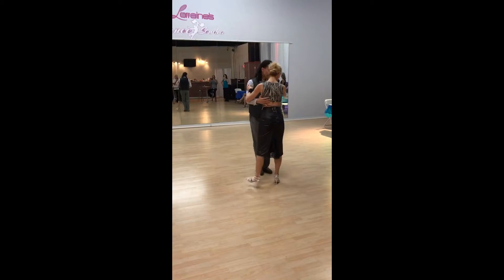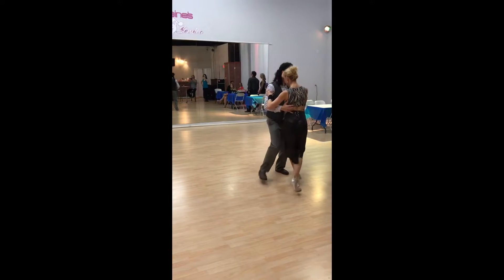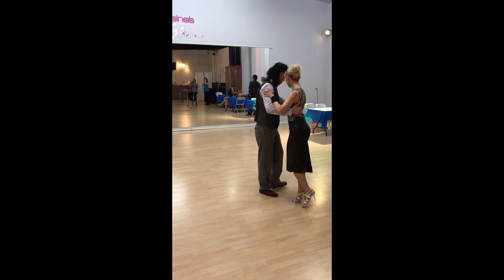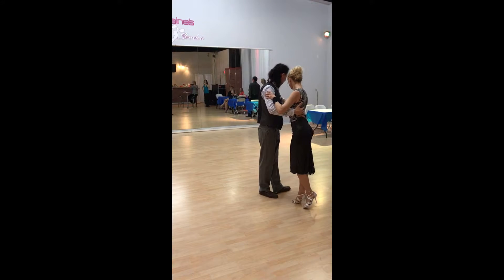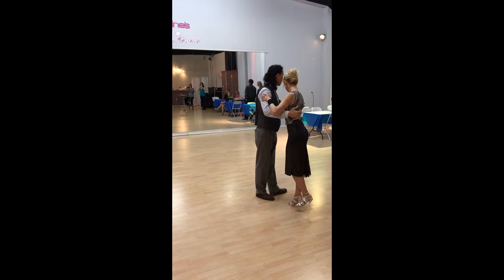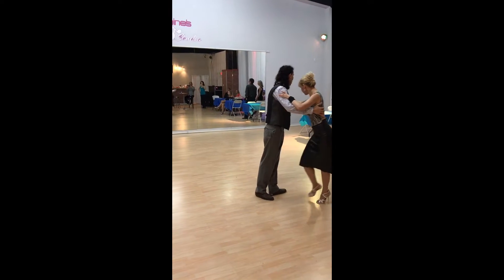Ramiz and Natalia tango 17.0